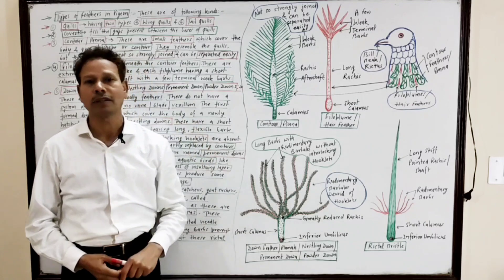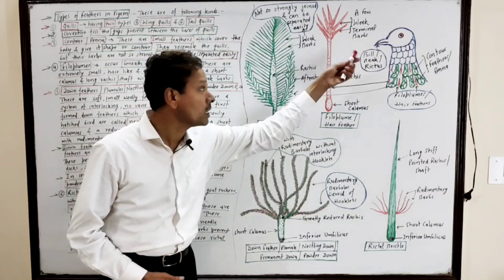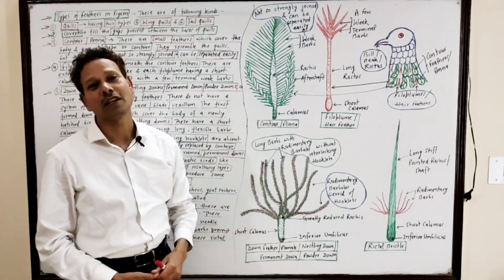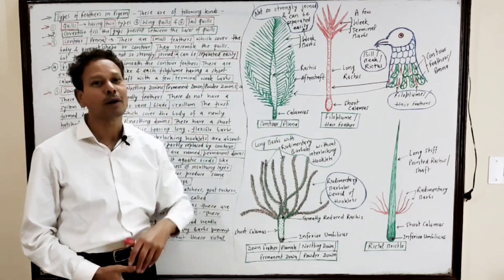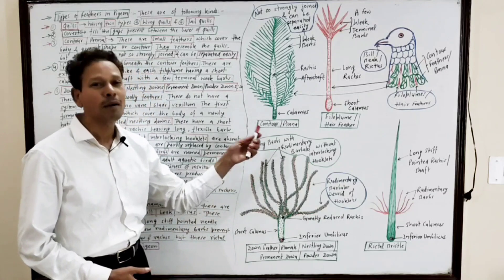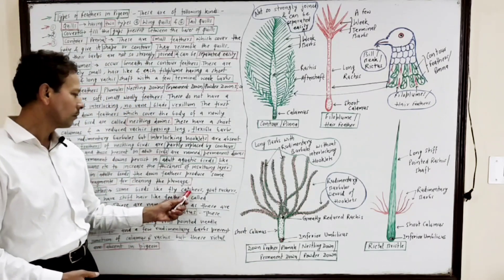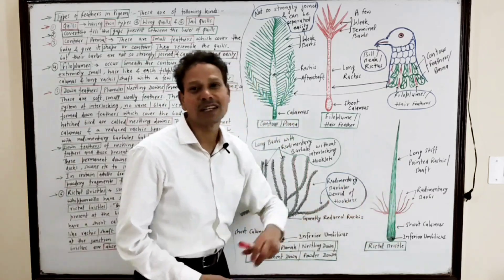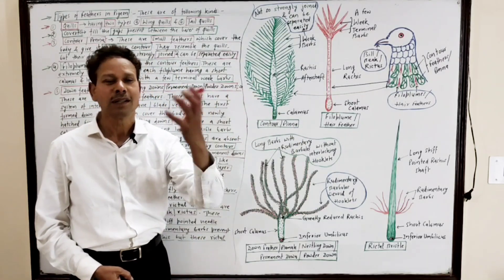Types of Feathers - II | Pigeon(Columba Livia) | For IAS,NEET,GATE,NET and BSc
Pigeon